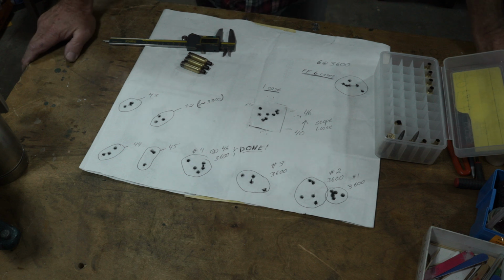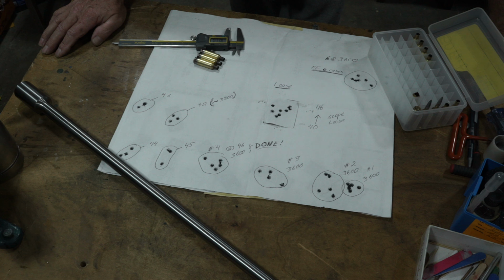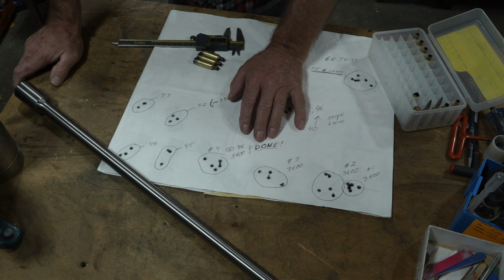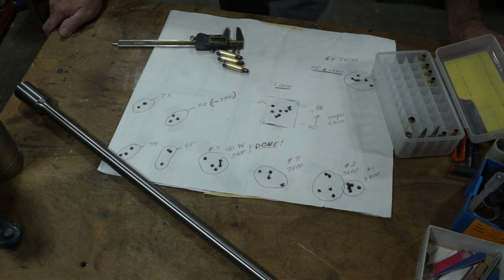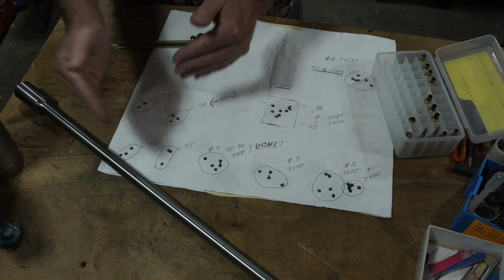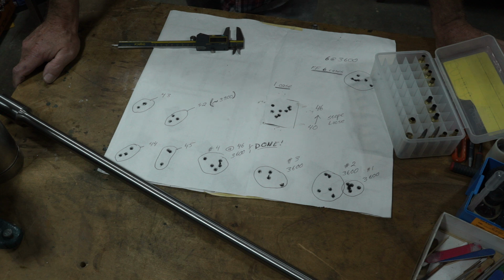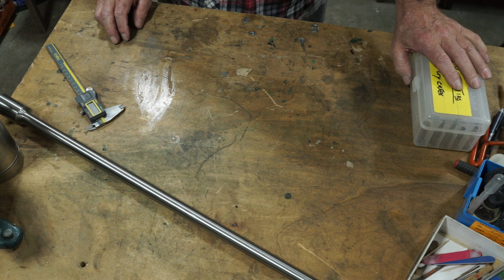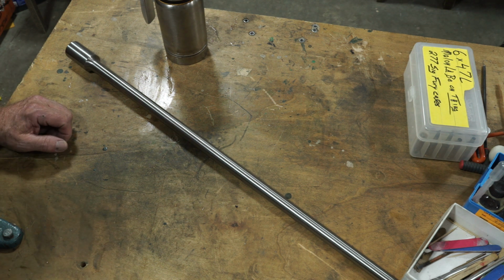MAH09756 #9...A New Direction, A'gain.....Know When to fold 'em.....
a radical new direction